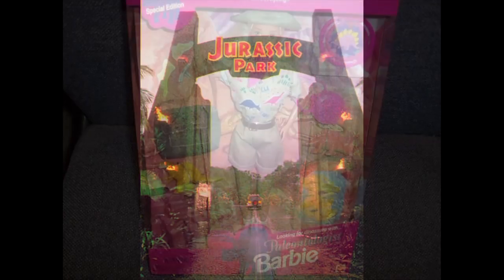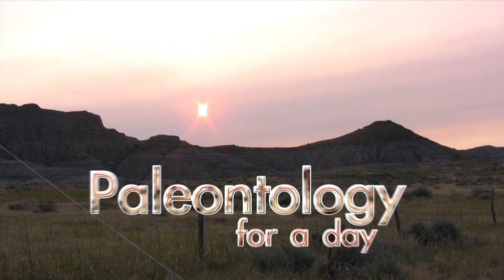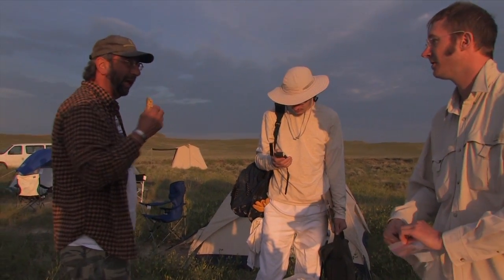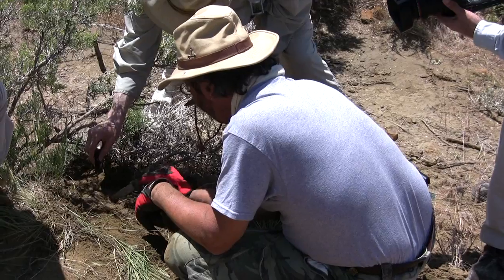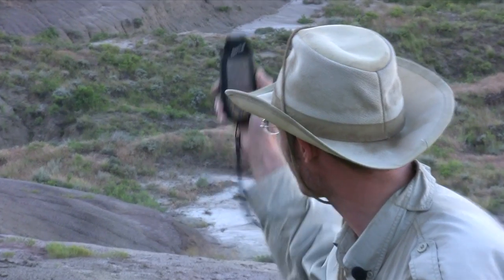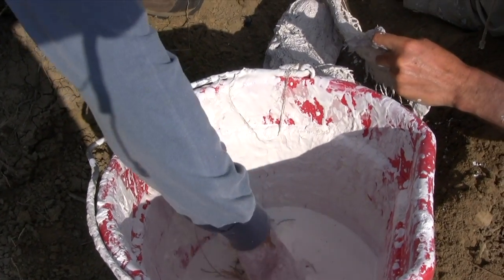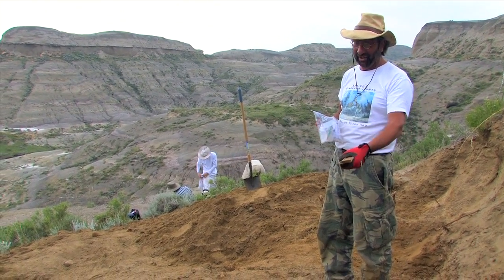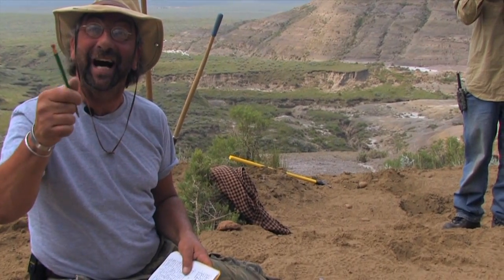A Day in the Life of Paleontologist Thomas Carr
Carthage College paleontologist Dr. Thomas Carr searches for dinosaur fossils in Hell Creek, Montana, along with a crew of Carthage students and other scientists. Hear what a day of paleontology is really like.

Carthage College blends the best liberal arts traditions with
- desirable degree programs,
- transformative learning opportunities,
- personal attention from distinguished faculty, and
- a focus on career development
to make its graduates competitive in the workforce.

Founded in 1847, Carthage College is located on an idyllic shore of Lake Michigan in Kenosha, Wisconsin, in the thriving corridor between Milwaukee and Chicago.